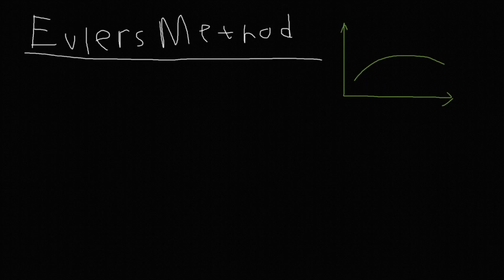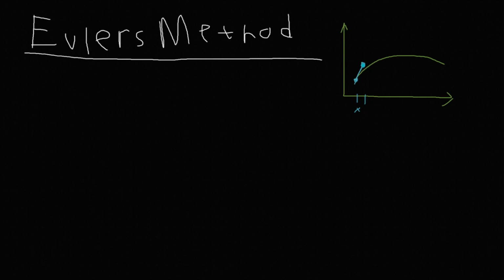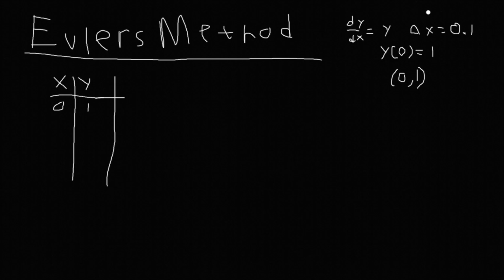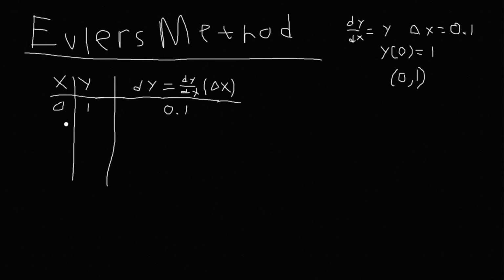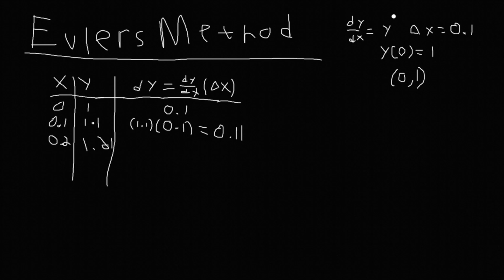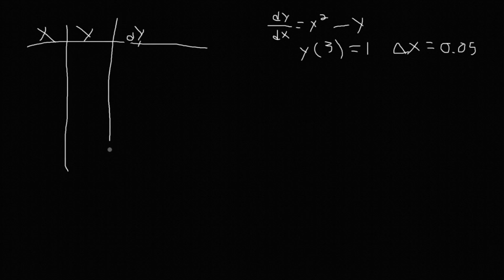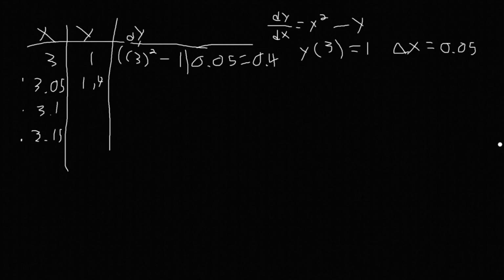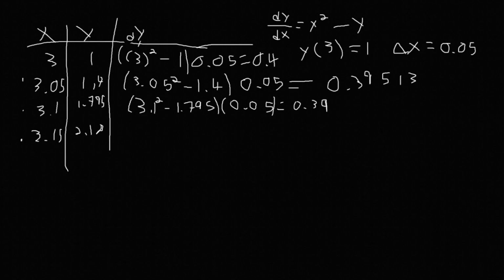Euler's Method | AP Calculus Unit 7 - Differential Equations [3 of 7]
Today we discuss a topic called Euler's method, this method approximates the curve when given the derivative. This is a calculus 2 (AP Calculus BC) topic so calc 1 (AP Calculus AB) students no need to learn this topic yet.